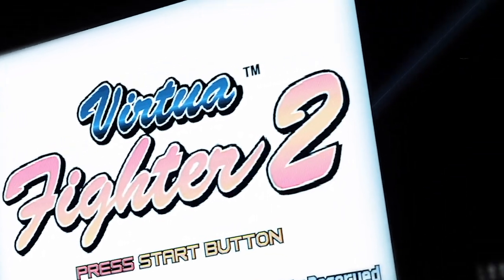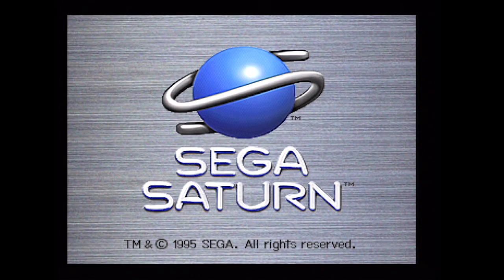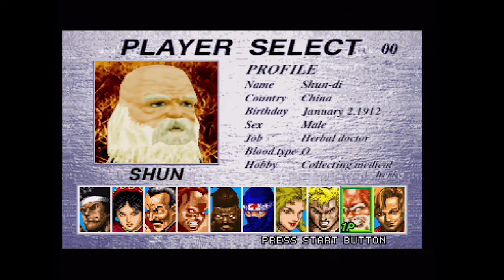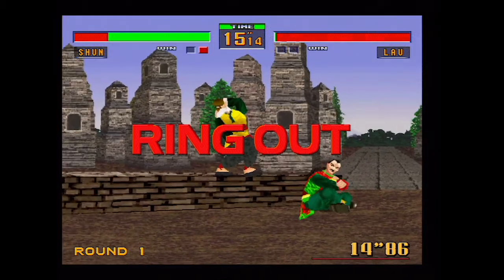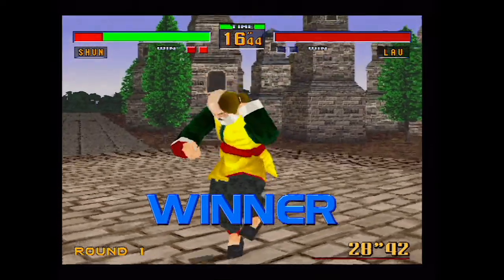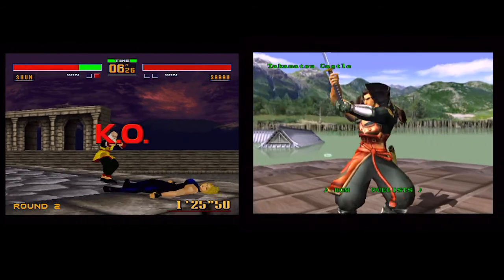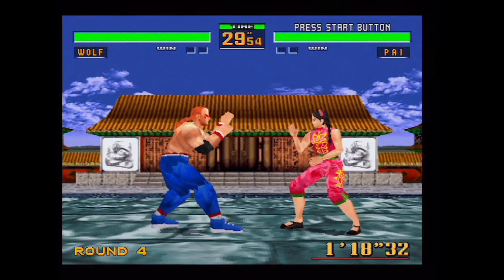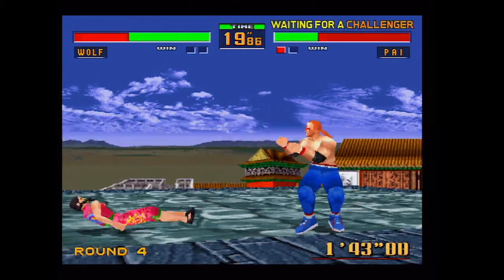ChinnyVision - Episode 12 - Virtua Fighter 2 - Sega Saturn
This time ChinnyVision looks at Virtua Fighter 2 on the Sega Saturn. All gameplay footage captured from real hardware.